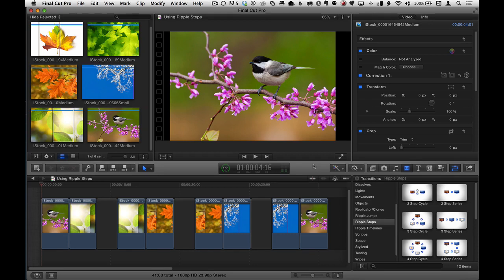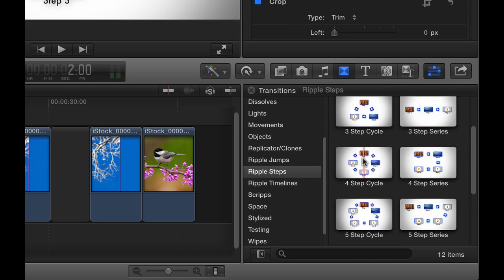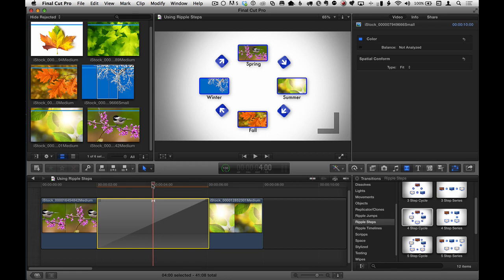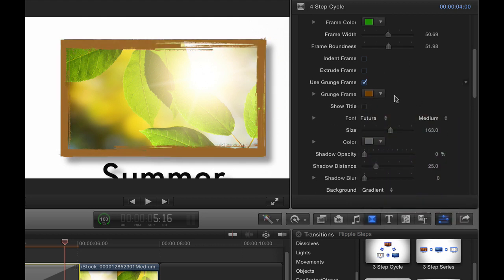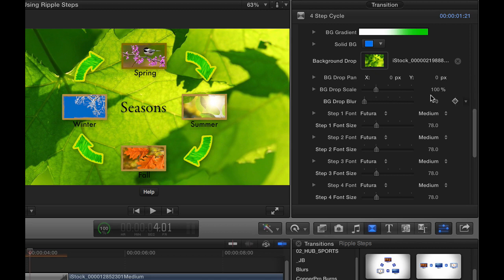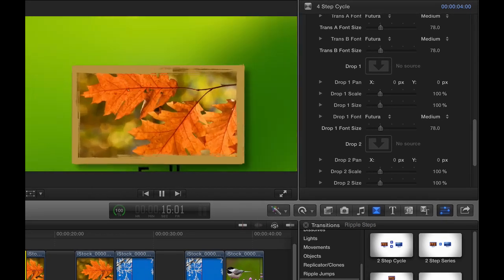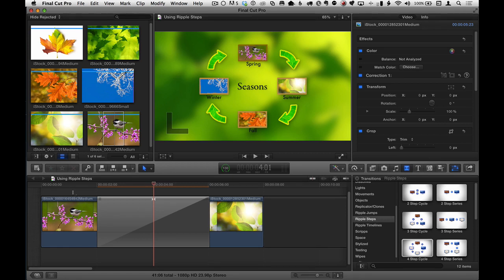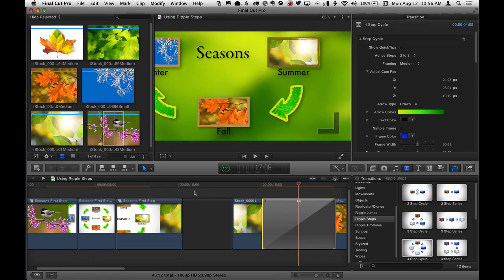Ripple Steps Tutorial for Final Cut Pro X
Transition effect plugins to graphically demonstrate a procedure or process in FCP X.